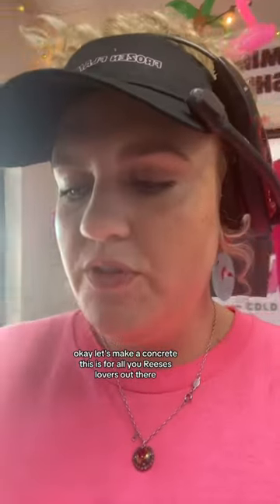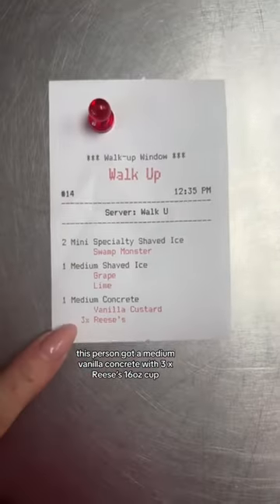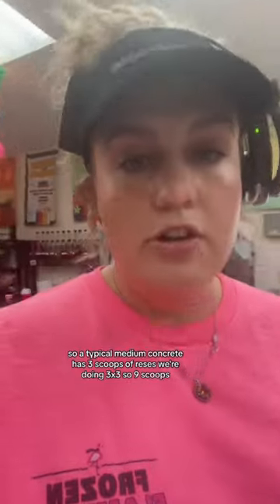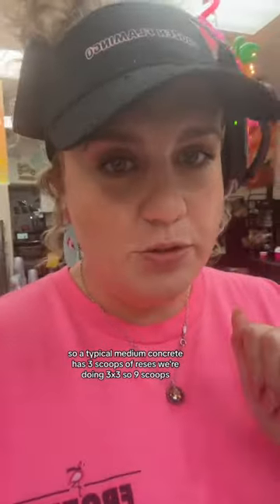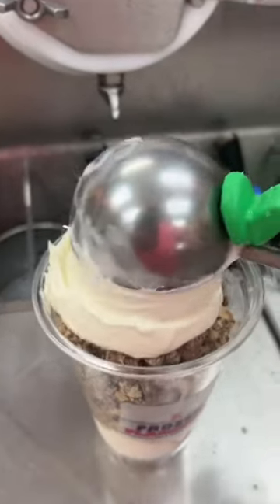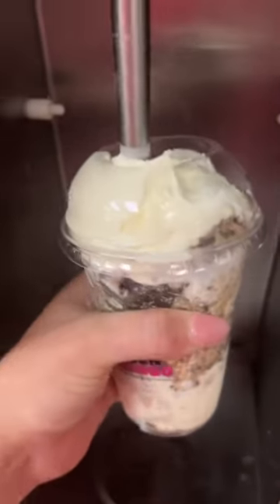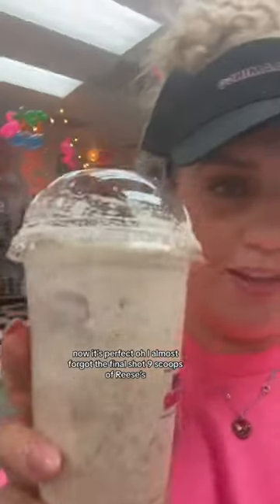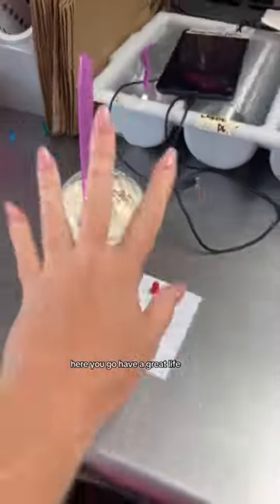3x Reese’s Concrete!